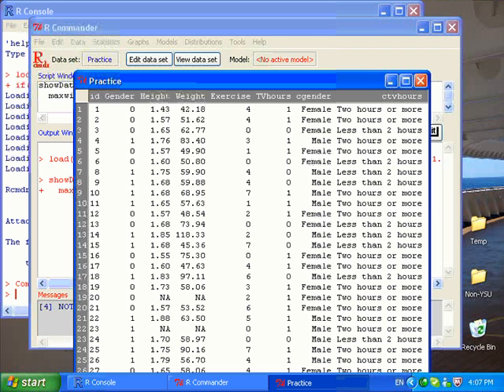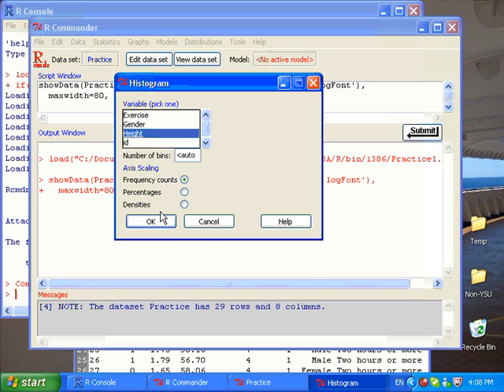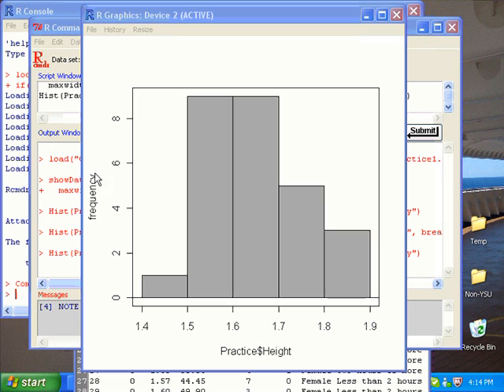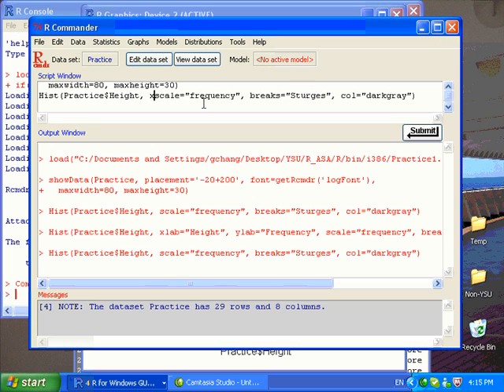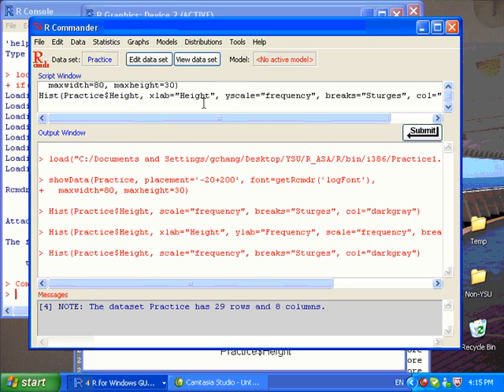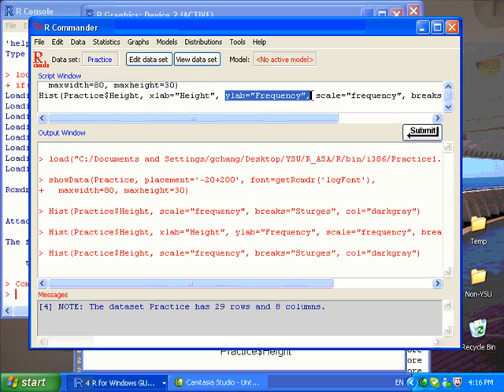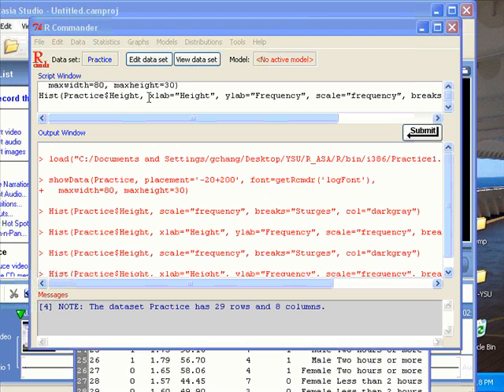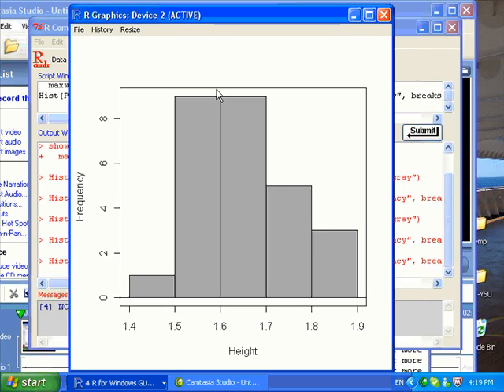R Commander - Making a Histogram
This video will show you how to making a histogram for a quantitative variable.